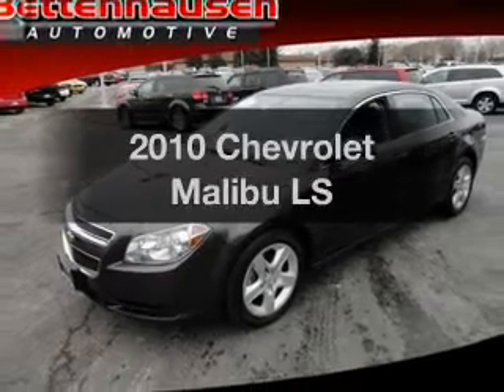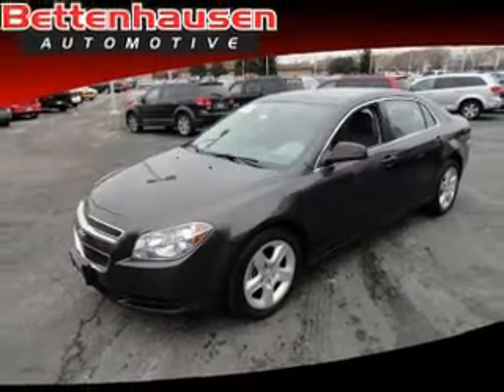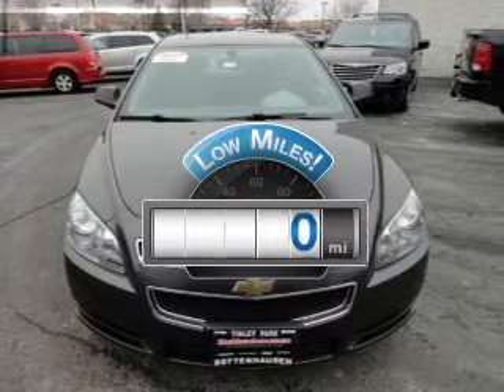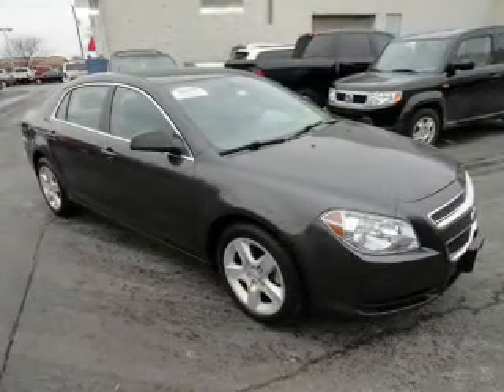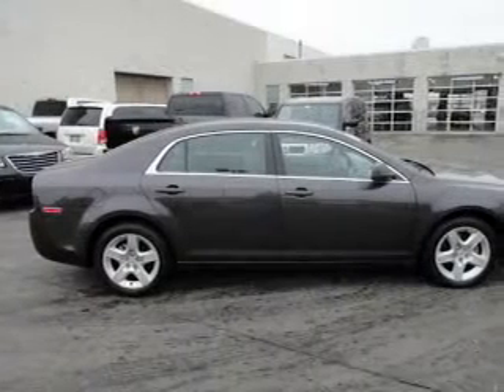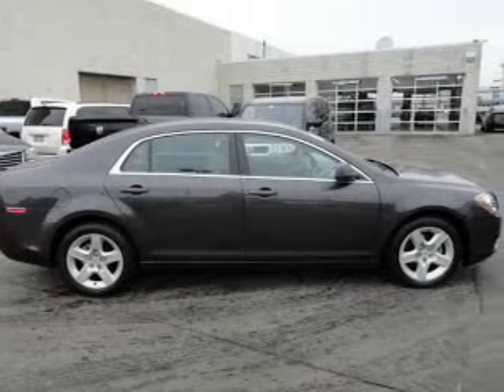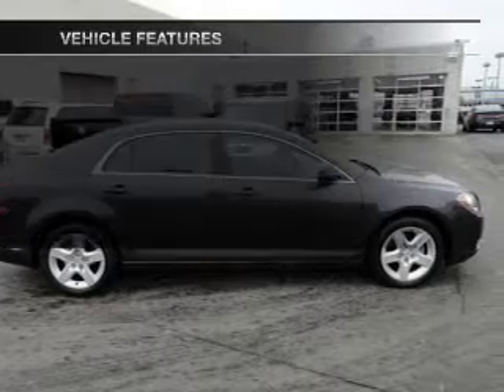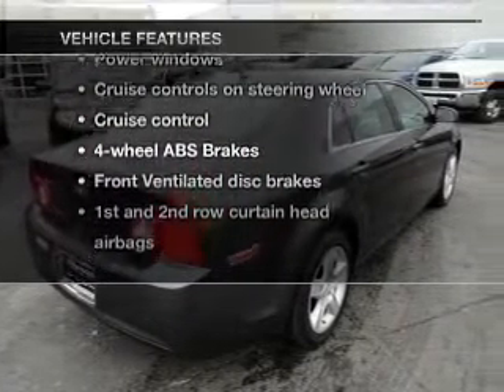2010 Chevrolet Malibu - Orland Park IL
Year: 2010
Make: Chevrolet
Model: Malibu
Trim: LS
Engine: 2.4 liter inline 4 cylinder 16 valve
Transmission: 4-Speed Automatic
Color: Black
Mileage: 0
Address:
15941 S. 94th Ave.